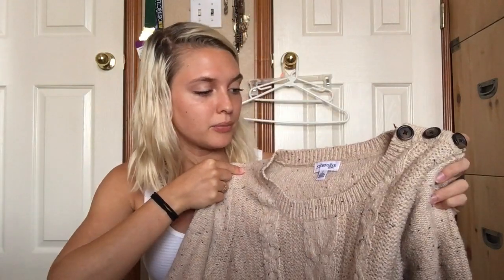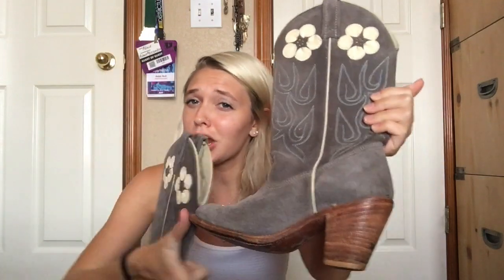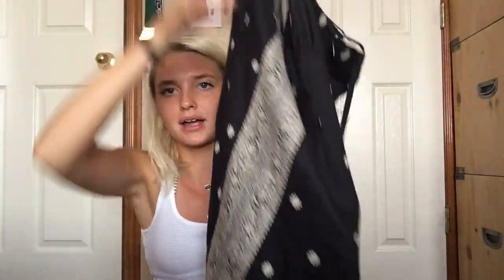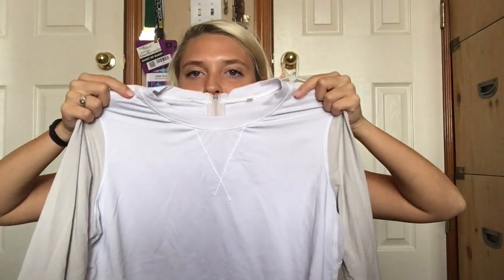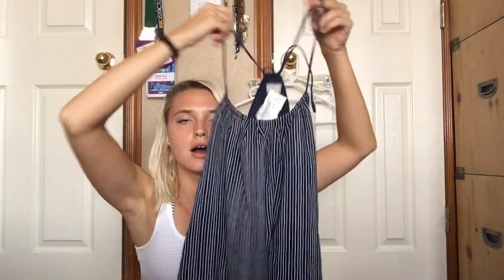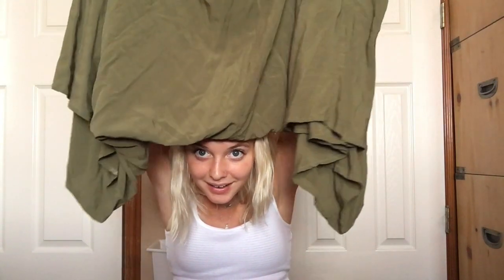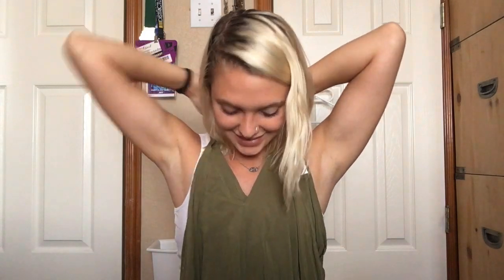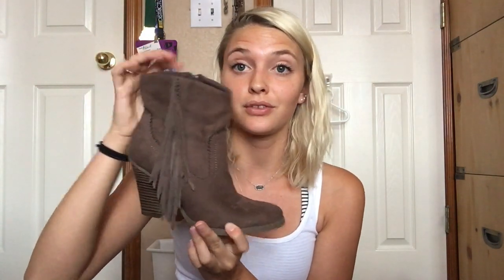Thrift and Consignment Haul! AMAZING Deals!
CLICK BELOW FOR MORE IMPORTANT INFO!!

Hey Guys! Adair Alexandra here. I finally decided to start my own YouTube channel, but I need all of your guys's help! Thanks a ton!